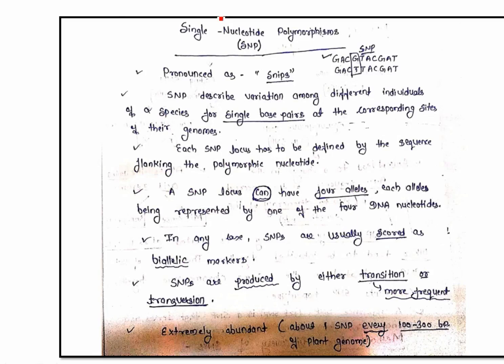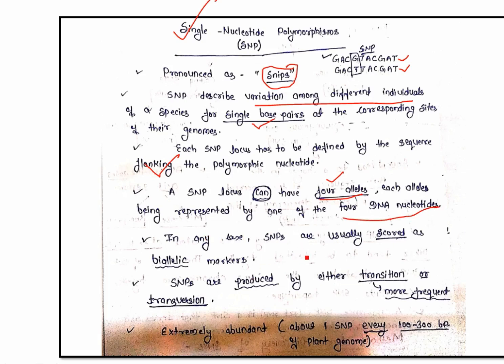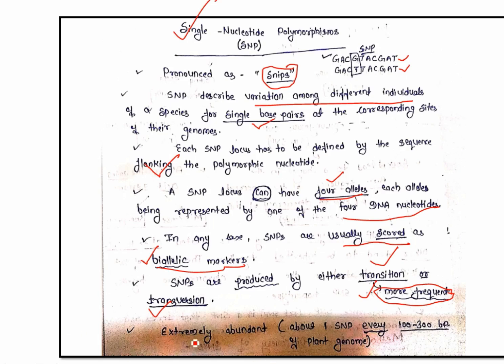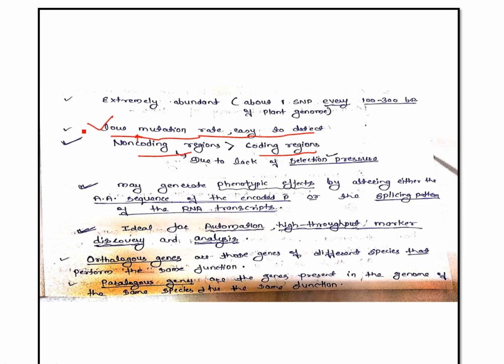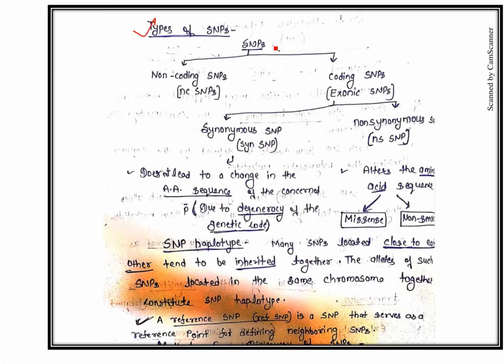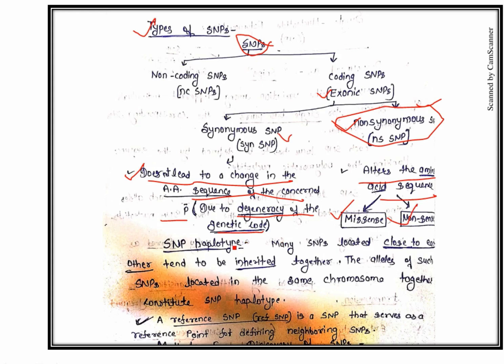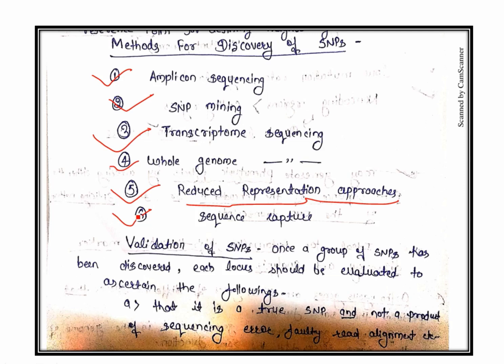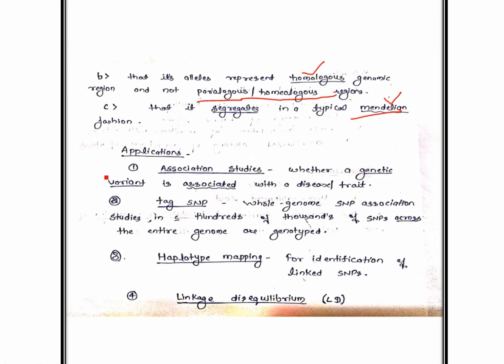SNP Marker (Single Nucleotide Polymorphism)